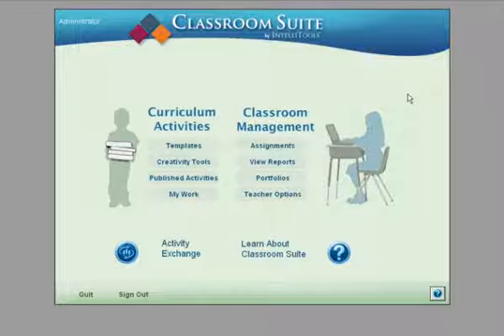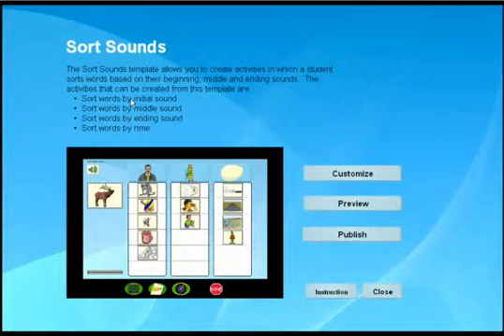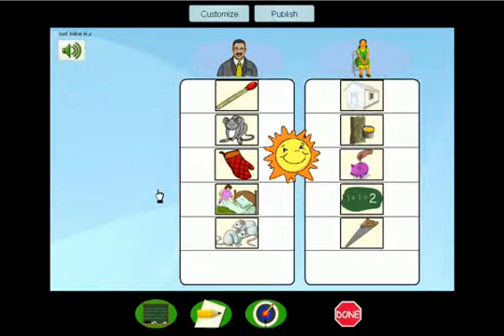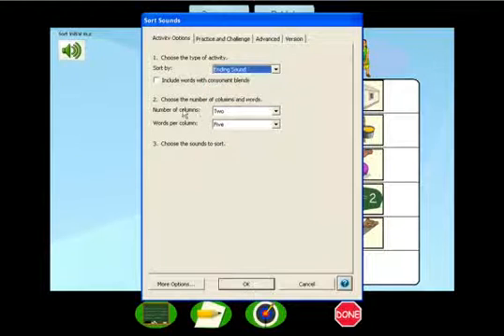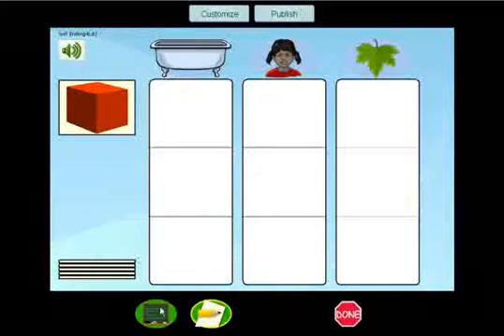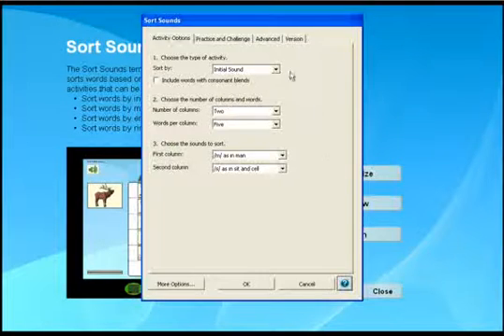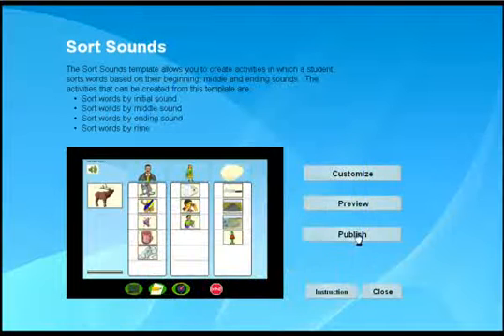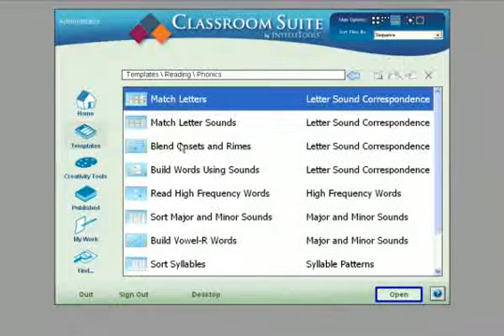Intro to Classroom Suite: Phonemic Awareness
Introduction to working with the reading templates in Classroom Suite by IntelliTools, featuring the Sort Sounds (phonemic awareness) template. Customize, preview and publish activities for differentiated instruction, grades Pre K-5. Classroom Suite activities are accessible for students with disabilities. Posted by David Robertshaw, Product Manager.